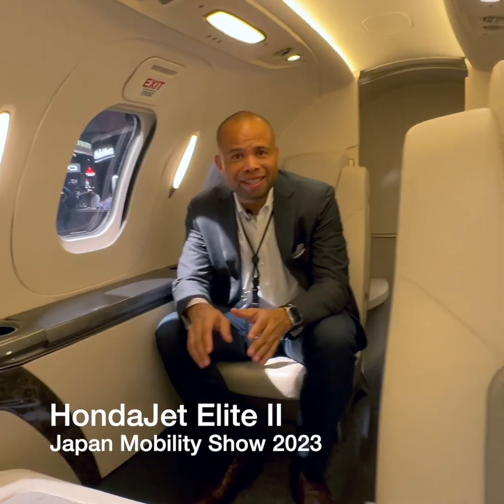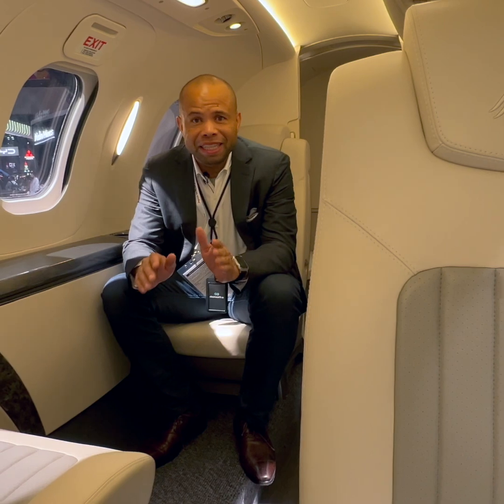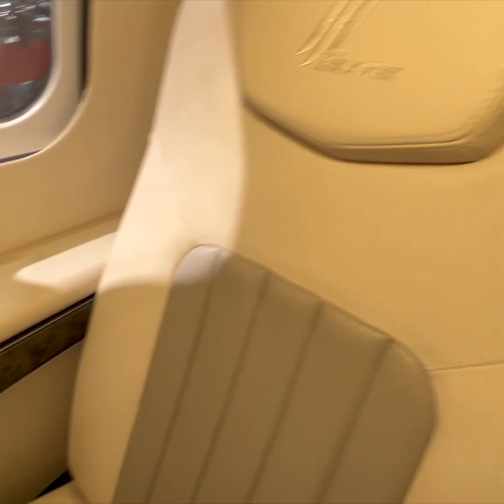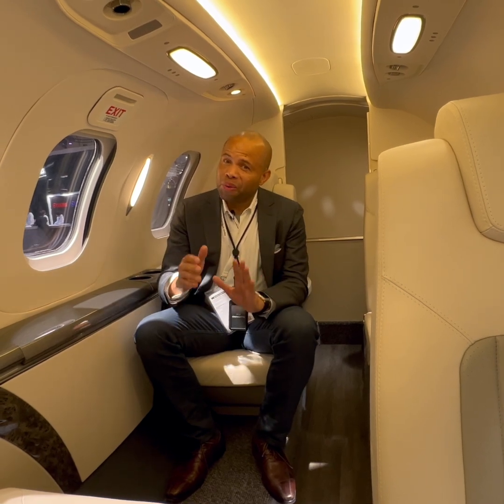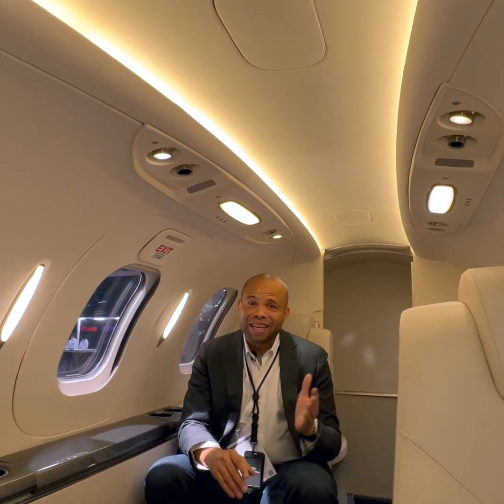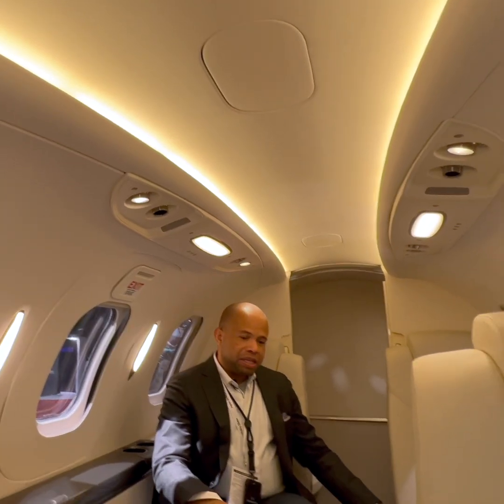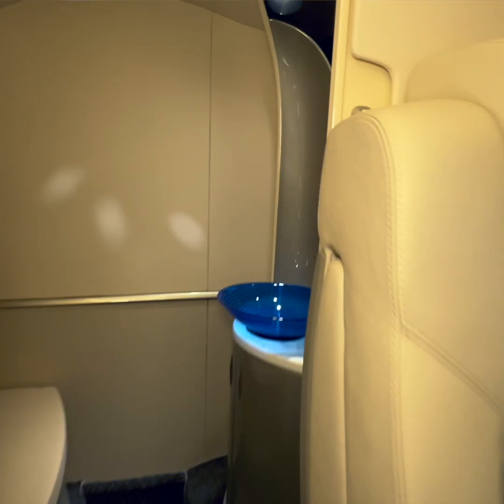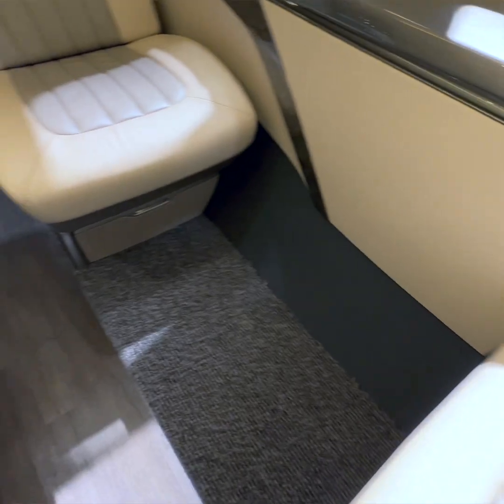A Quick Inside Look at Honda's Fast and High Flying HondaJet Elite II And Its Engines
During our time at the Japan Mobility Show 2023, Honda invited us tot take a quick look at its next-generation light jet, the HondaJet Elite 2. We also spoke with a Honda Engineer about the jet's engine, its unique characteristics, and what it is doing to achieve sustainability in aviation.

See the full video @thecellpower